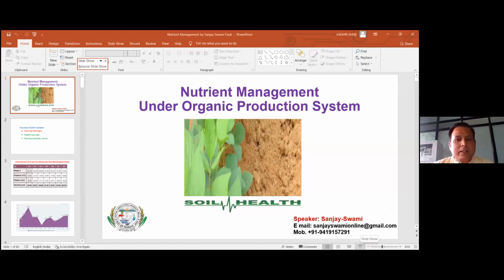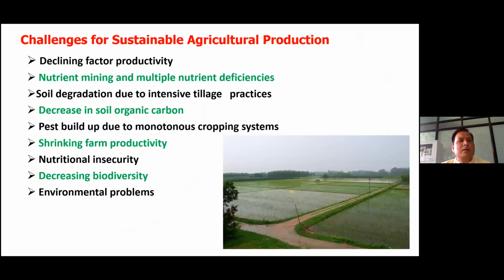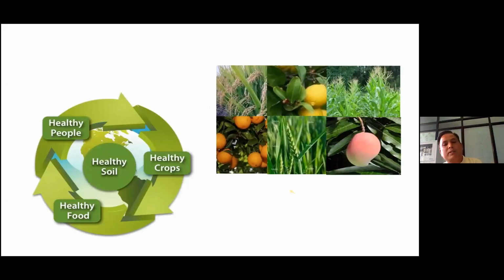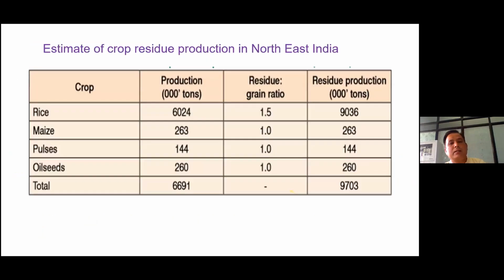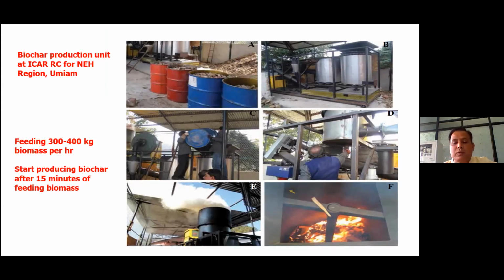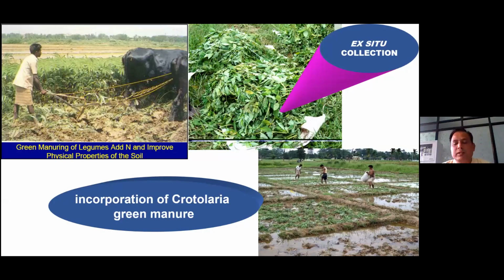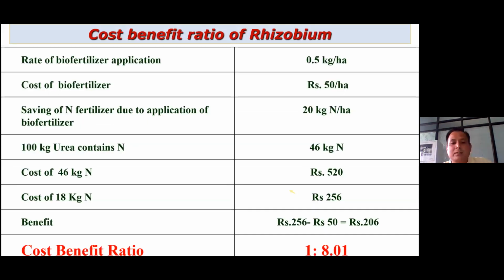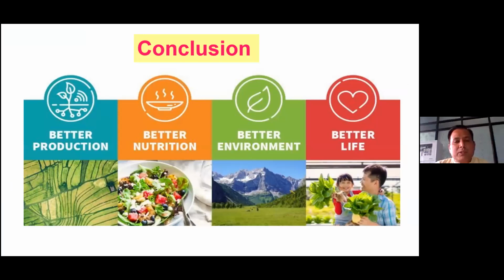GLOBAL LECTURES | NUTRIENT MANAGEMENT UNDER ORGANIC PRODUCTION SYSTEM | Prof. Dr. Sanjay-Swami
PROF. DR. SANJAY-SWAMI
Professor
School of Natural Resource Management
College of Post Graduate Studies in Agricultural Sciences
Central Agricultural University
Umiam (Barapani) - 793 103
Meghalaya, INDIA

The chemo-centric technological advancement during green revolution period boosted the production potential and provided food security. However, over a period of time, this production system has started exhibiting it carrying capacity as reflected by production plateau. Prof. Sanjay will narrate the intricate linkages under this topic.